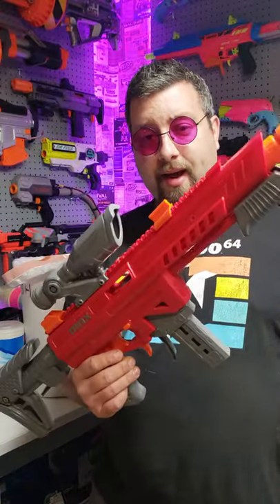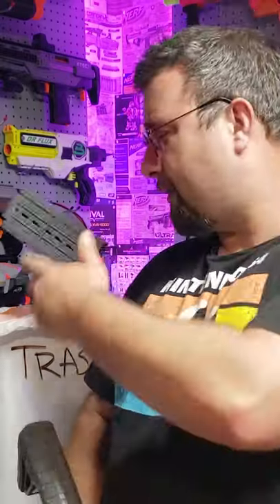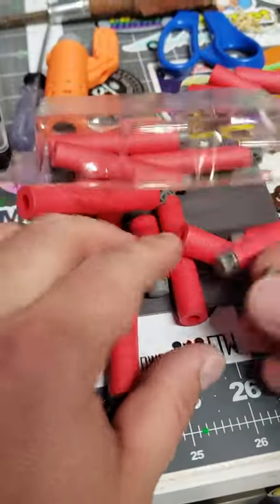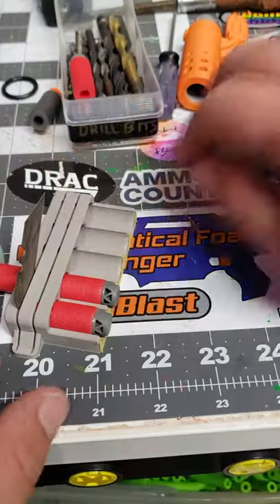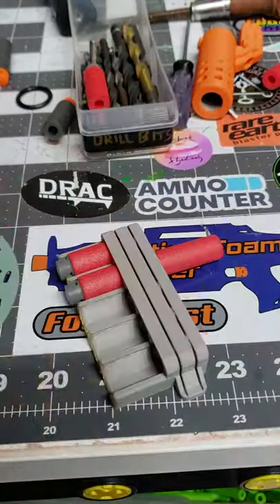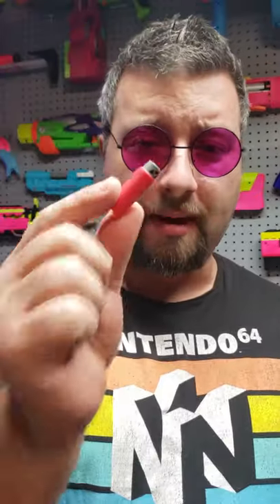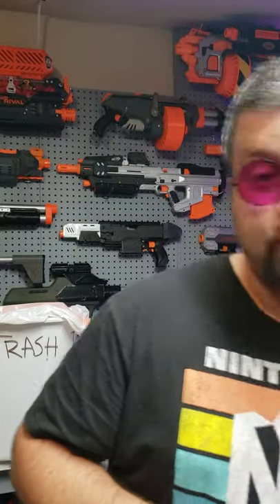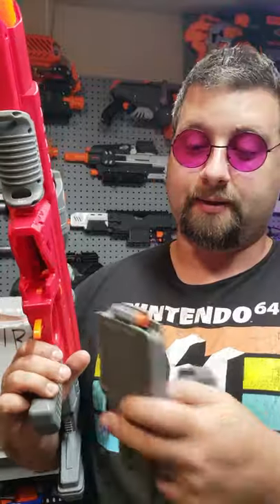Fix Your DartZone Max Stryker's Darts! Short dart PSA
How to fix your Max Stryker's darts!